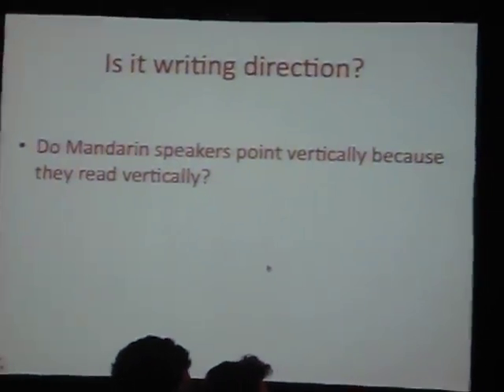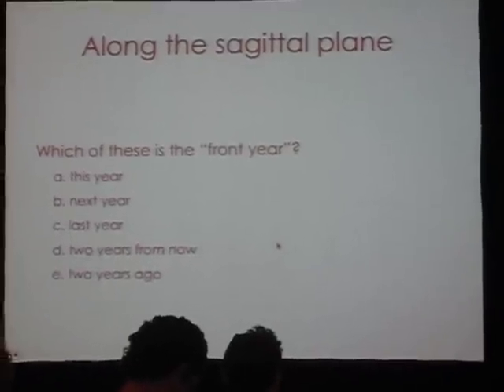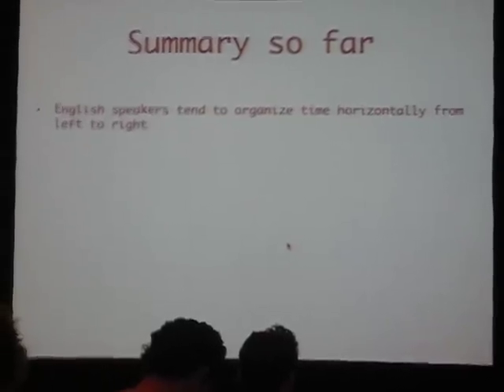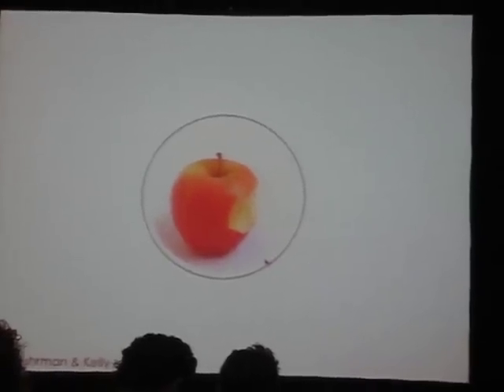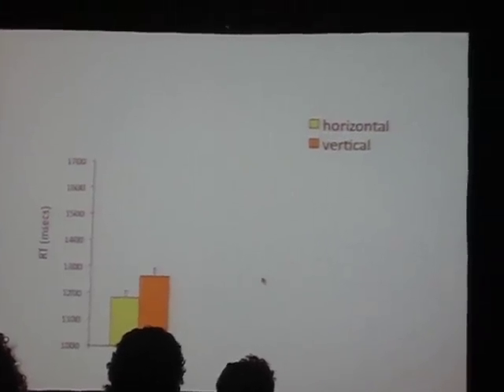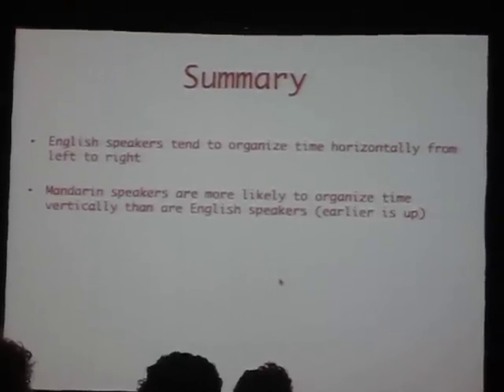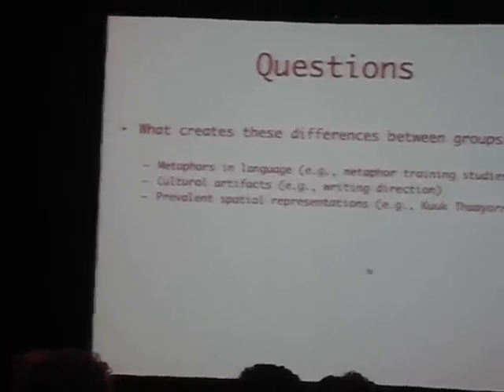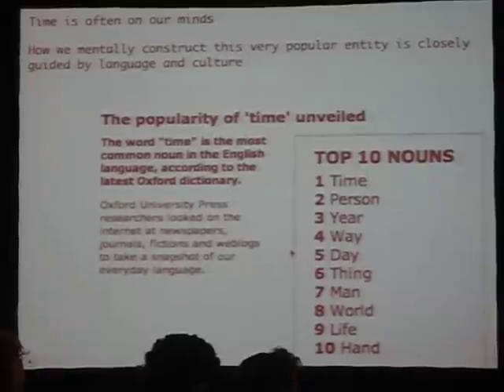Lera Boroditsky at CogSci 2008 - part 3